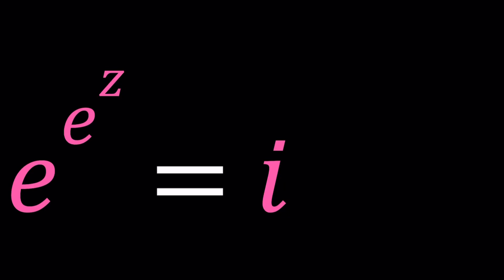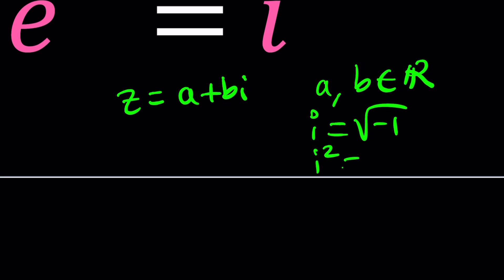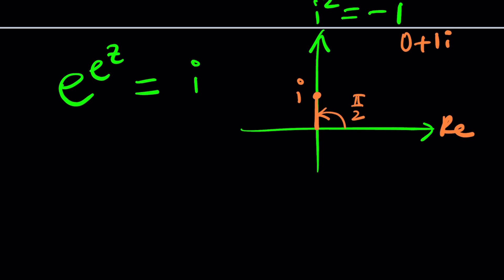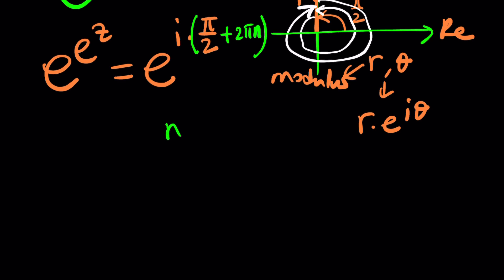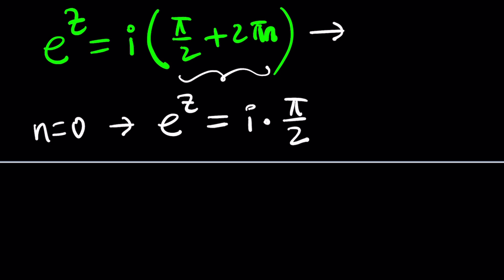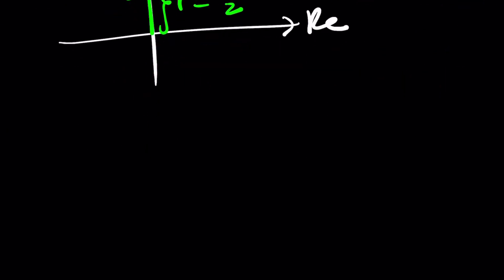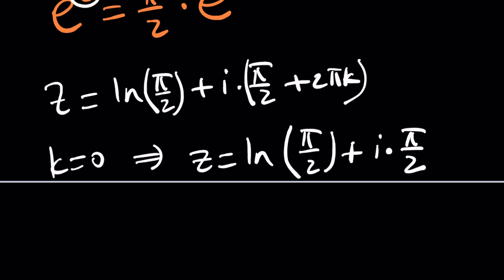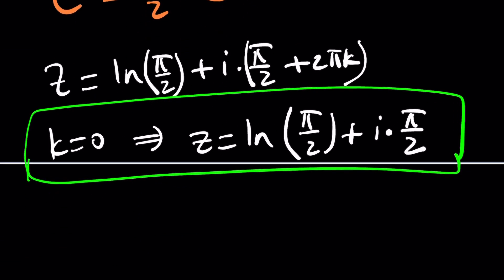Double Exponentials and Imaginary Surprises 😵‍💫 | P 555